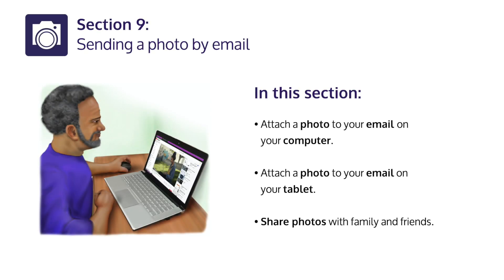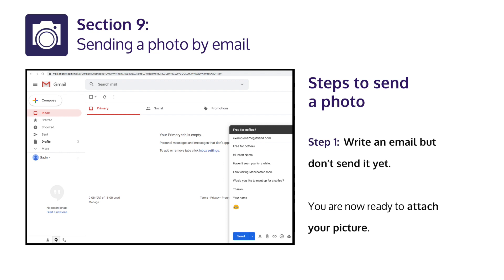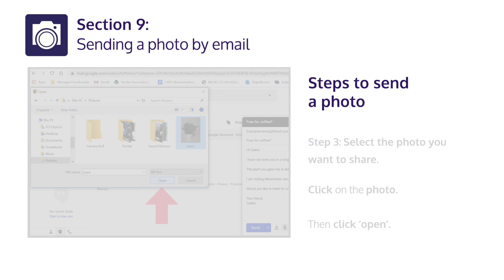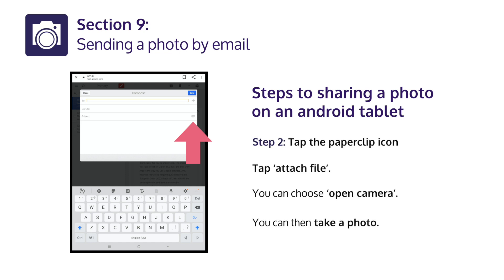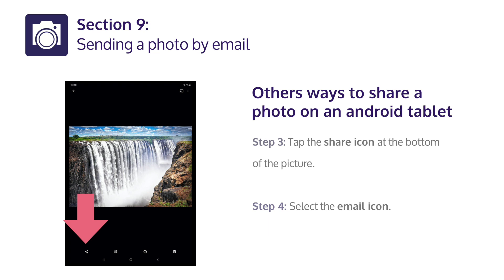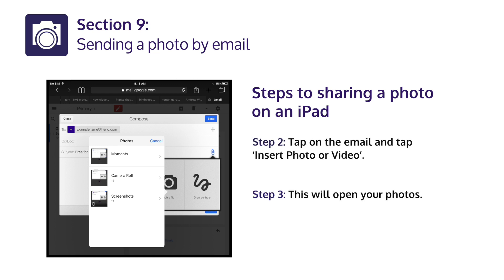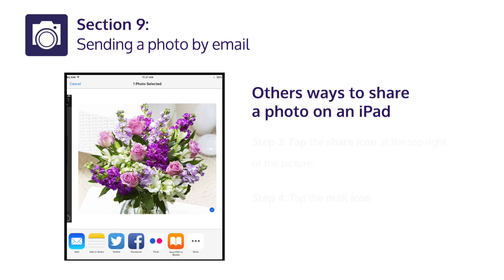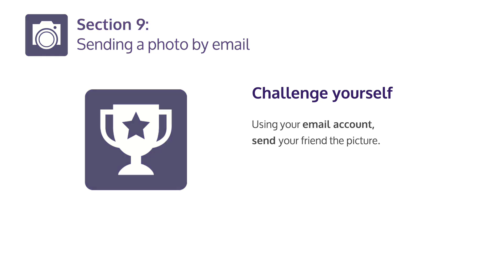Section 9 - Sending a photo by email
These videos were made for the ‘Getting online for people with Aphasia’ guide.

This guide is for people with aphasia.
This guide is also for your family and friends.
It has information about getting online and using technology.
You can get online even if you have never done this before.

The guide has 14 sections.
Take your time and work at your own pace.
Practise with a family member or friend.